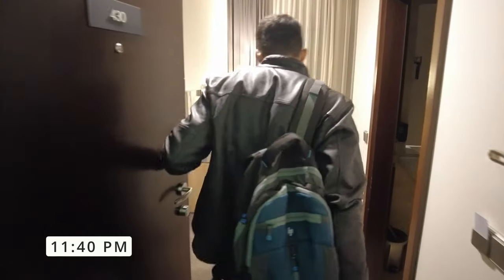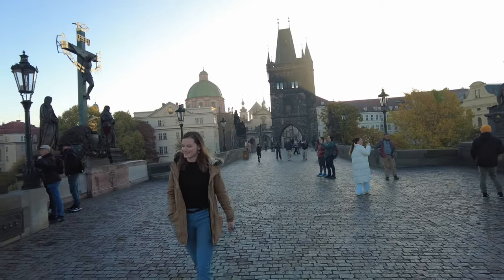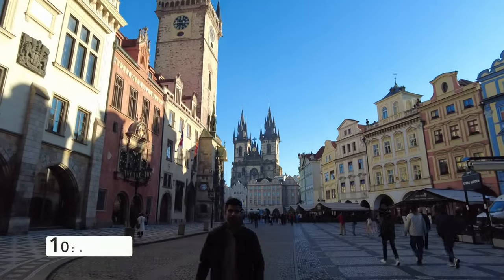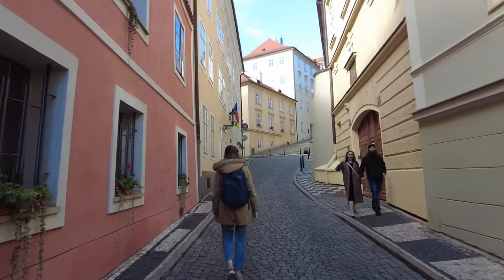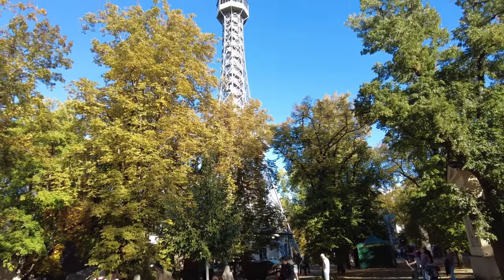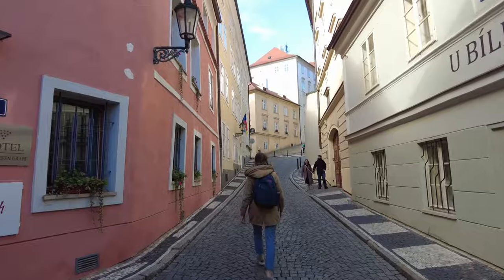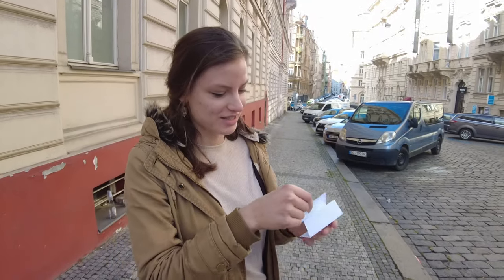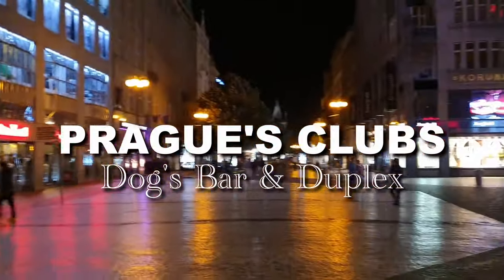Is PRAGUE the most beautiful European city? | Travel Vlog | Part 1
Prague is absolutely STUNNING! We are exploring the capital city of the Czech Republic and we love it. This is a vlog of our first 2 days in Czechia!

Places: Charle's Bridge, Old Town Square, Astronomical Clock, Havel's Market, U Pinkasu, Petrin Tower, Real Prague Guide, Wenceslas Square, Dancing House...

Who are we? A French-Indian couple sharing our stories on Travel | Culture | Languages | Food :)

Timestamps:
00:00 Intro
00:31 Flight
01:14 Day 1
02:10 Charle's Bridge
04:12 Old Town Square
05:00 Havel's Market
05:34 UPinkasu
05:59 Lunch - Czech Specialities
06:39 Petrin Tower
08:16 Dinner - OMG
08:56 Day 1 end
09:39 Day 2
10:00 Guided Tour
11:06 Basic Czech phrases
11:44 Dancing House
11:59 Vlatava River
12:24 Lunch - Nepalese
12:38 Nightlife and Outro